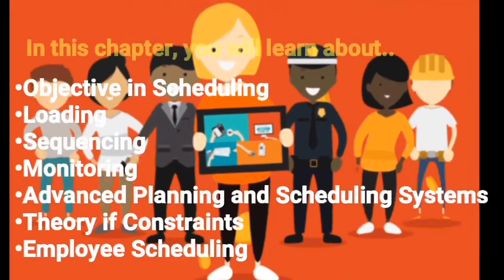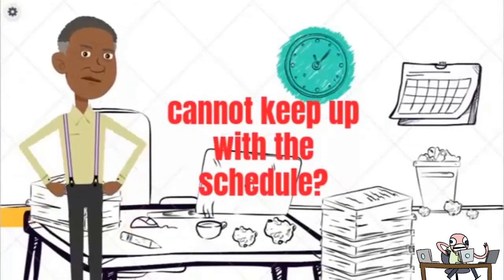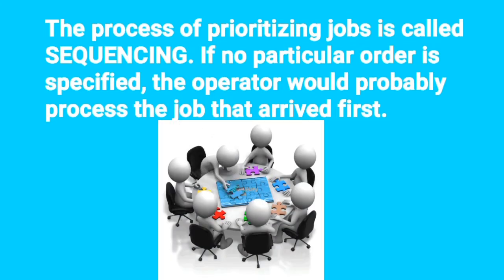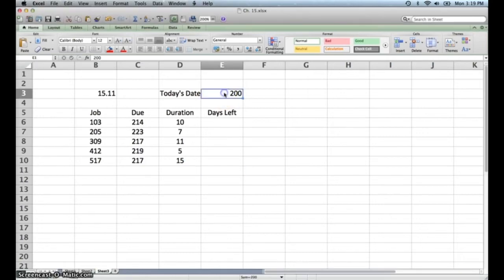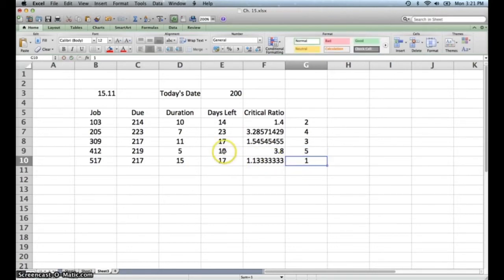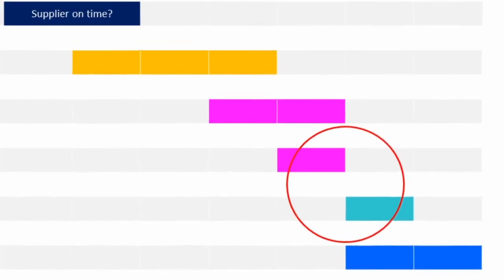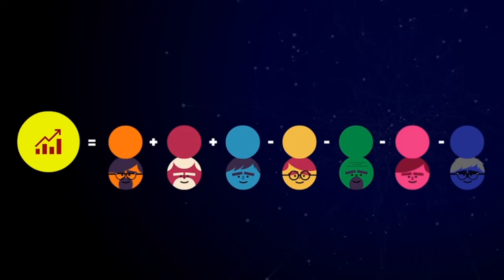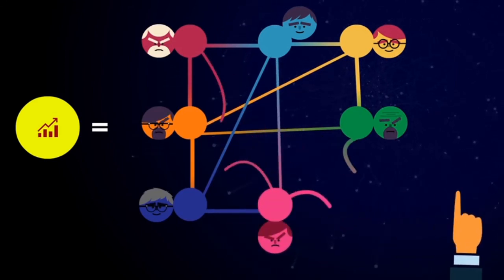SCHEDULING OPERATION AND PRODUCTION